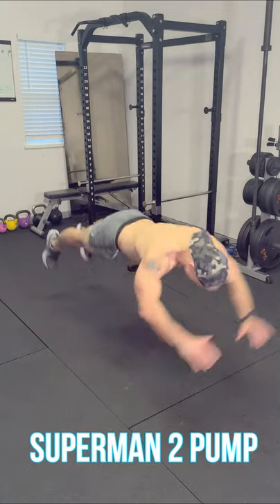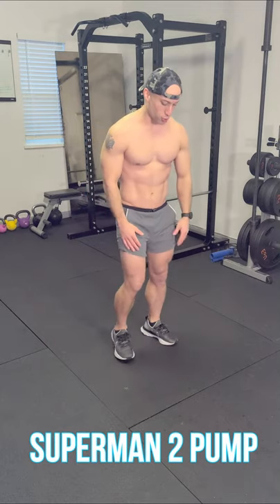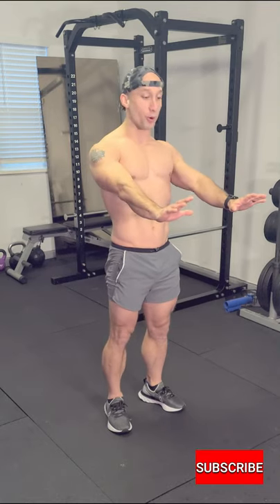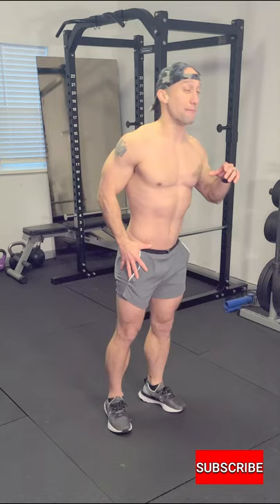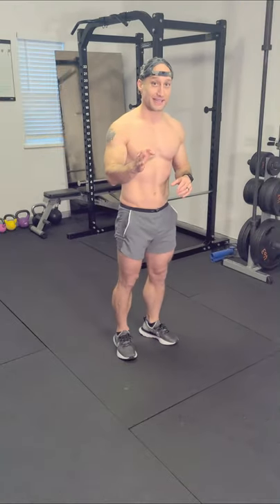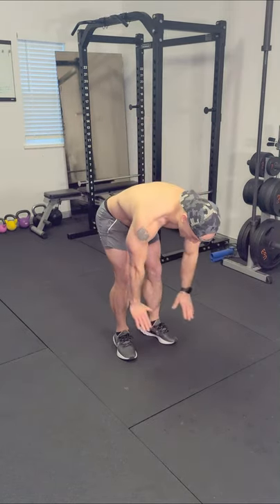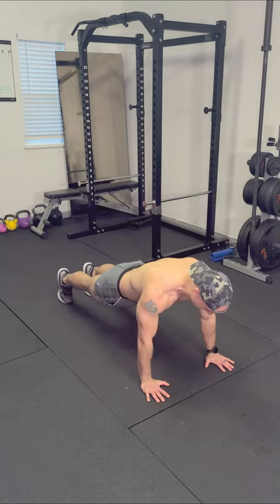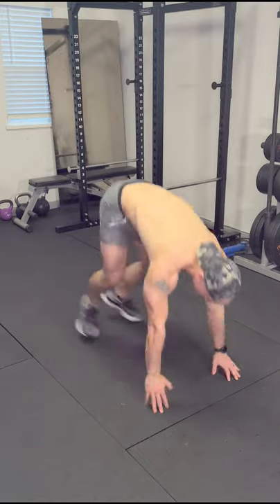How To Do A "SUPERMAN BURPEE"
First things first... WARM UP, Second Follow along with Nico and master this excellent elite level Burpee. Add this to your ever growing arsenal of burpees and bring your burpee game to another level!

We love hearing from you so make sure to comment.

Adrian and Nico

How to Find us: Instagram: @adrian_and_nico

//EQUIPMENT WE USE:
Canon Rebel SL2 DSLR
Camera Tripod
Rode video mic
Furry microphone windscreen muff
Phone Tripod for phone pictures and group video workouts

//NUTRITION:
Vitamin D3 (1 year supply)
Fish Oil
Protein Rivalus Promasil:

//LIFE INSPIRATIONAL BOOKS:
Cant Hurt Me by David Goggins
Extreme Ownership by Jocko Willink

//If you like this workout, be sure to check out some of our other workouts below.